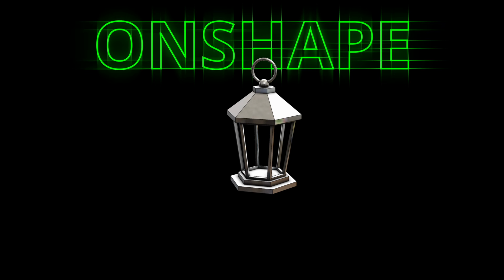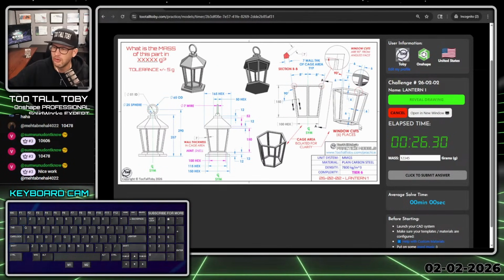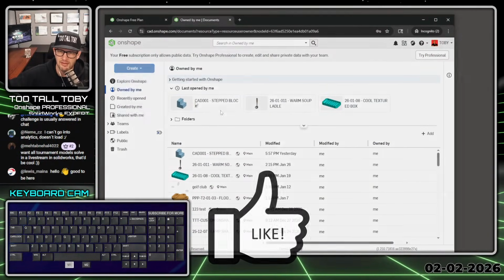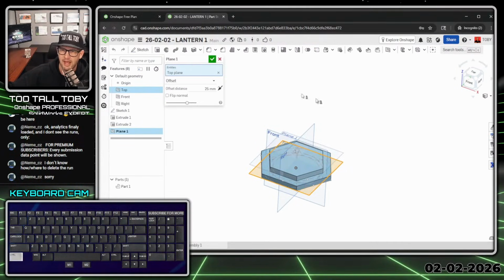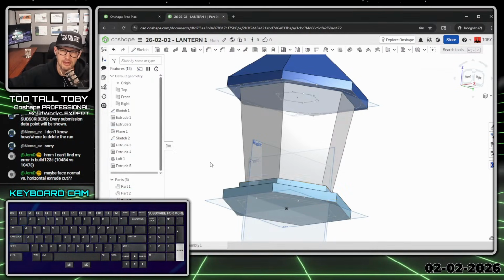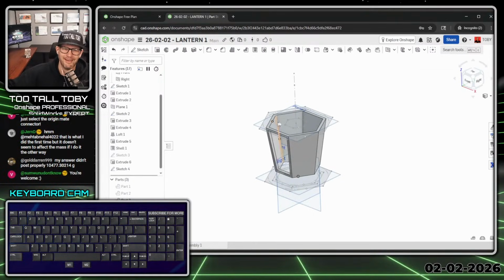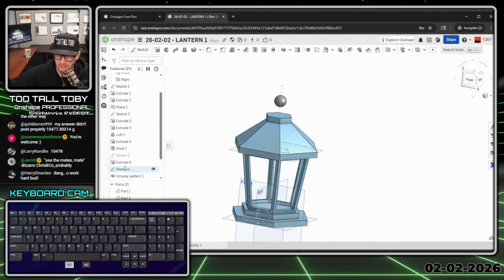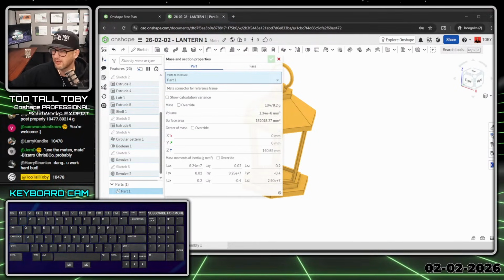Onshape Step by Step Tutorial - ADVANCED - LANTERN - Hex, Loft, Circular Pattern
Challenge Number 26-02-02 - LANTERN 1 - TooTallToby shows as STEP by STEP tutorial on how to build this complex part in Onshape.

0:00 Intro
1:18 Making a plan
3:51 New Document in Onshape
5:30 Reusing a sketch in Onshape
7:03 Lofting between 2 faces in Onshape
7:30 Designing the CAGE area
13:07 Assign Custom materials in Onshape
13:35 Submitting my ANSWER